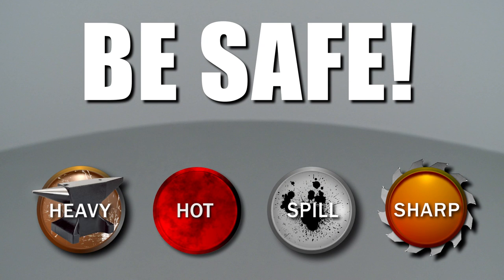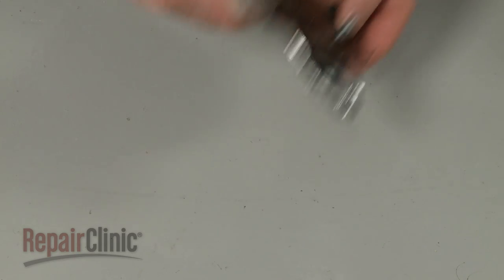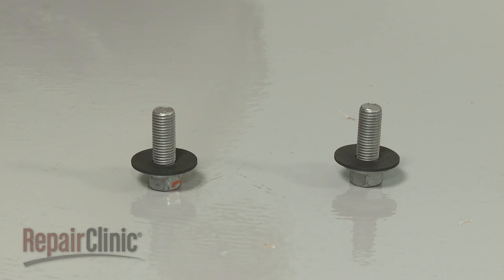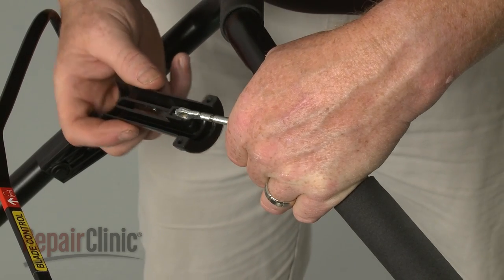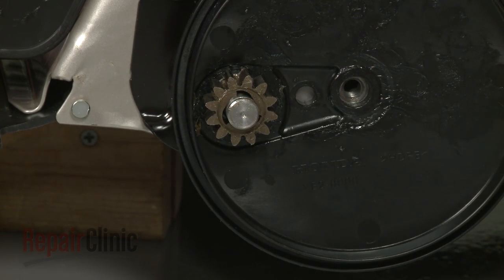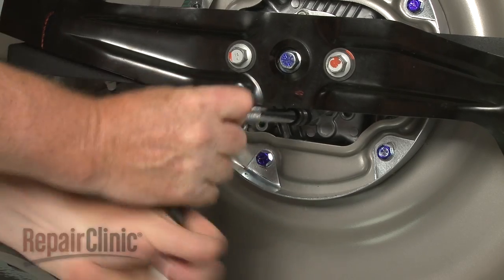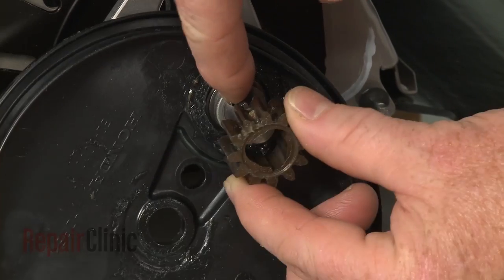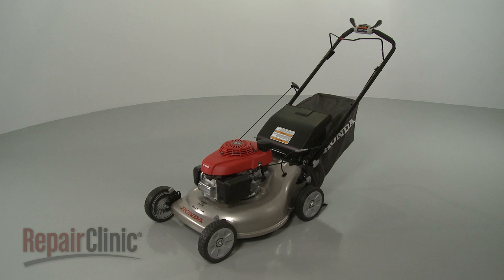Honda Lawn Mower Disassembly (Model # HRR216K9VKAA) – Lawn Mower Repair Help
Repairing a Honda lawn mower? This video demonstrates the proper and safe way to disassemble a lawn mower and how to access parts that may need to be tested and/or replaced.

Tools needed: socket wrench, snap ring pliers, flat head screwdriver